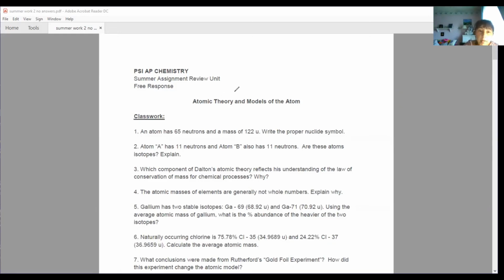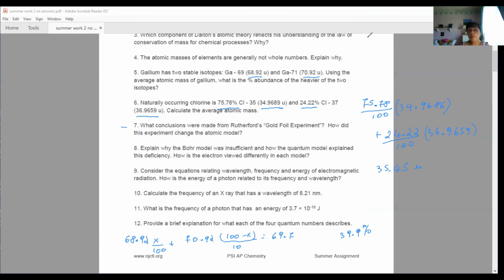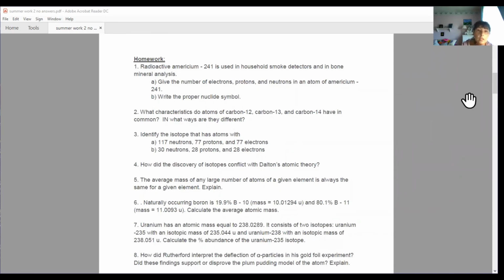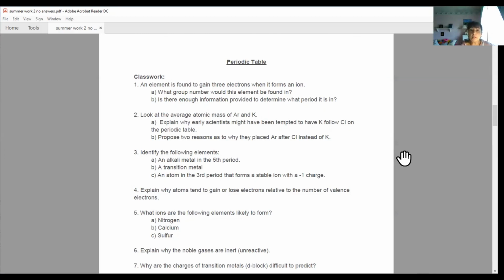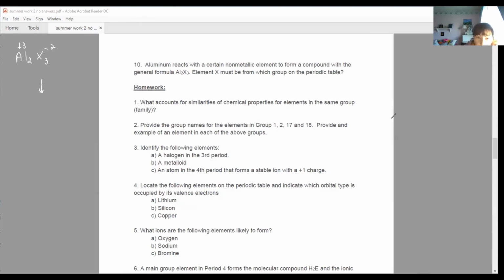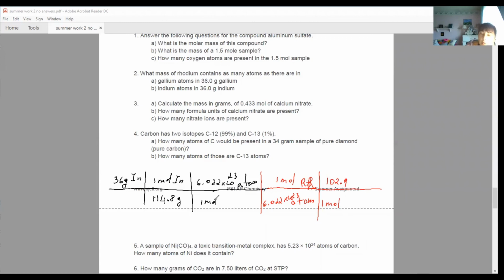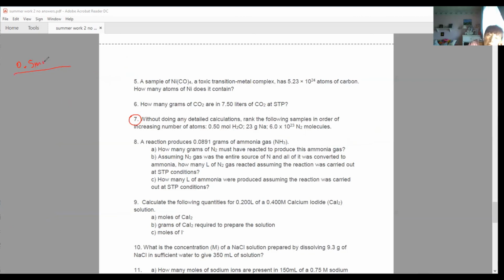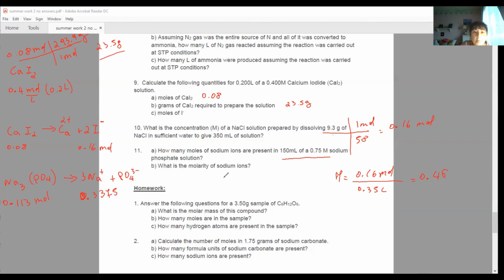solution for summer work packet 2